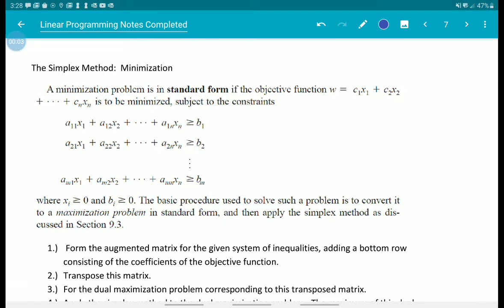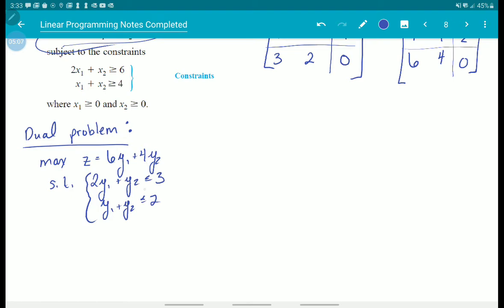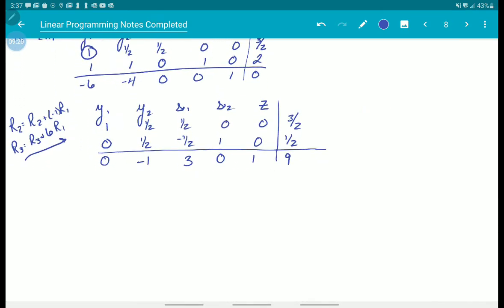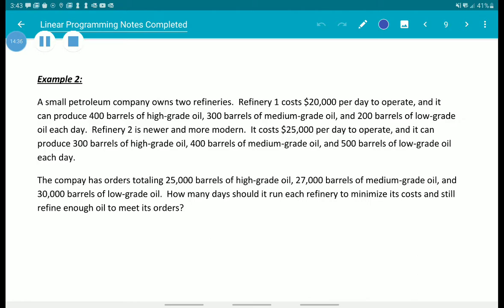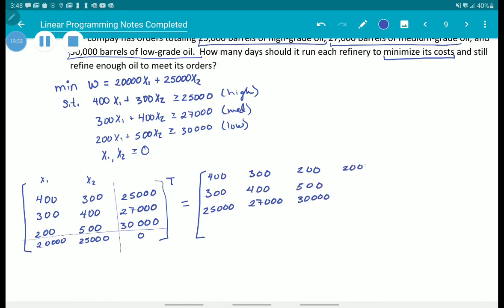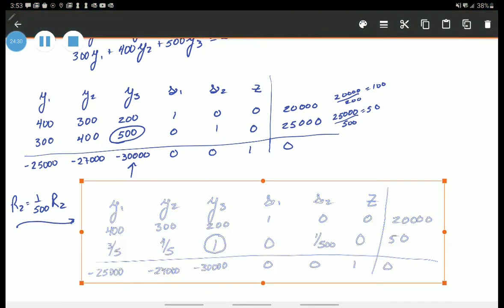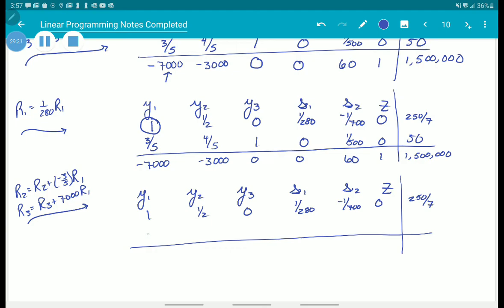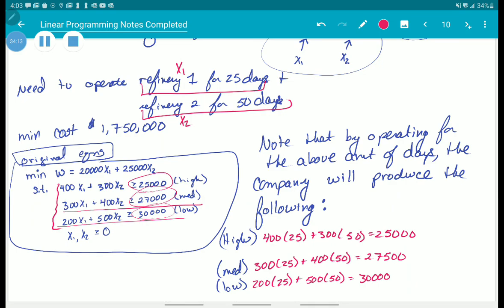MAT 280 Linear Programming Simplex Minimization